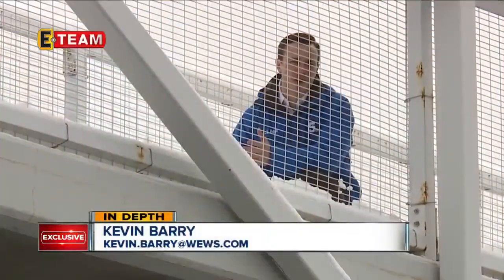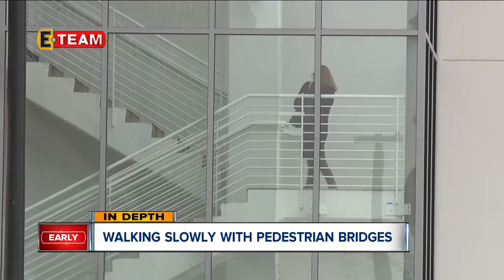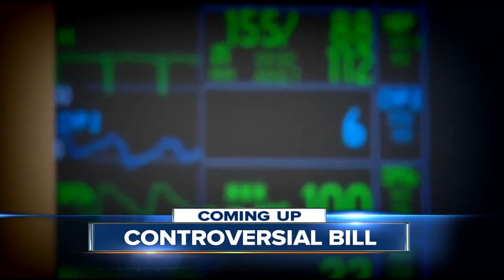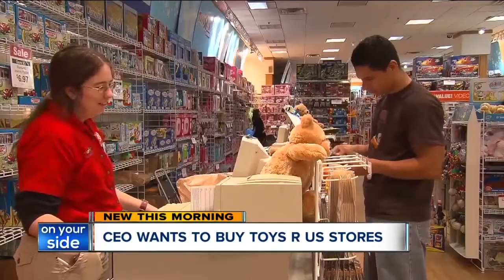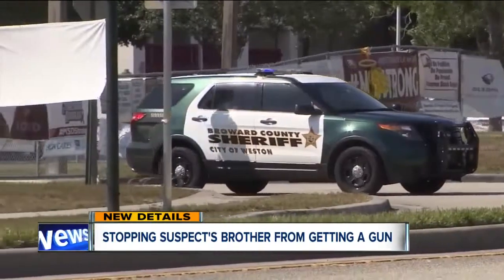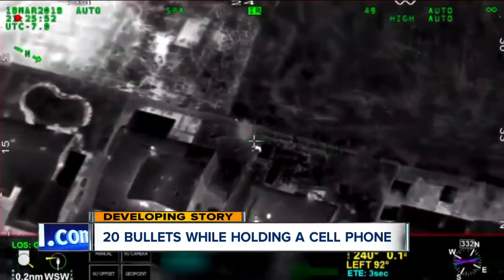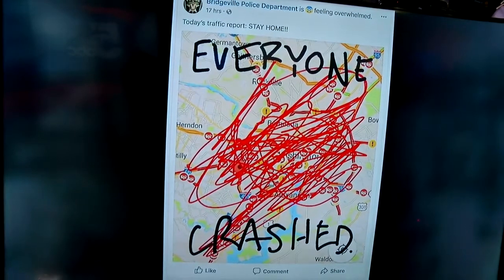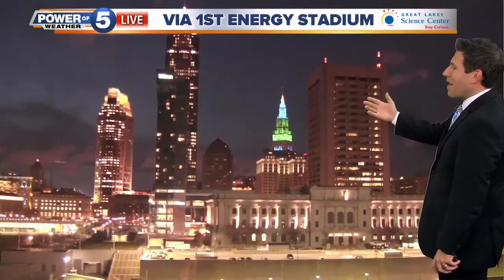Pedestrian bridges in Cleveland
Cuyahoga County tells us they haven't had any safety concerns about their pedestrian bridges. The County does inspect more than 500 bridges that support vehicle traffic and make sure that those structures can support the traffic that passes over them.